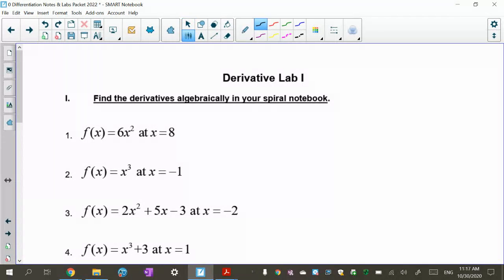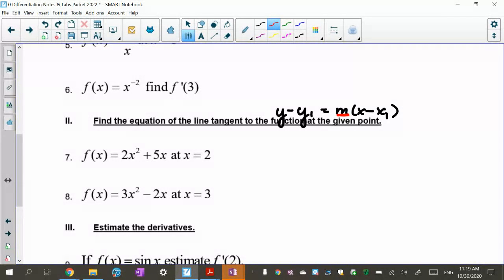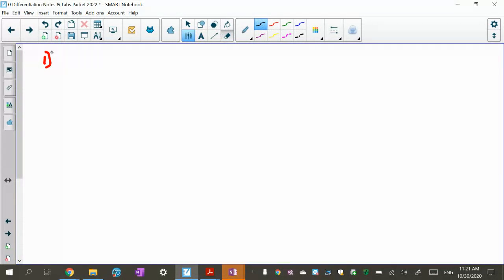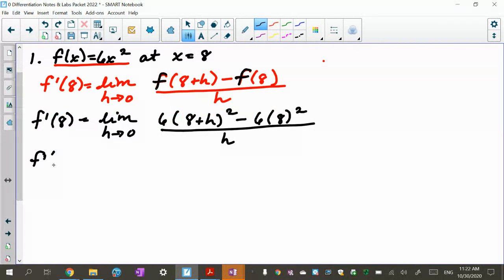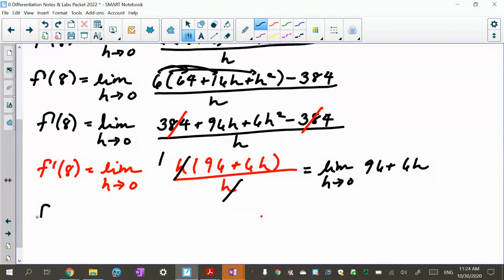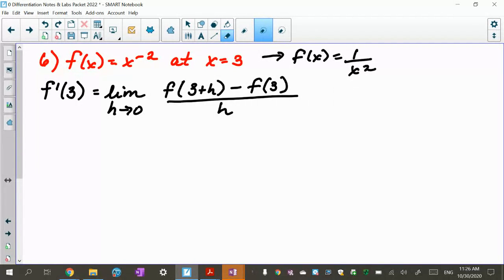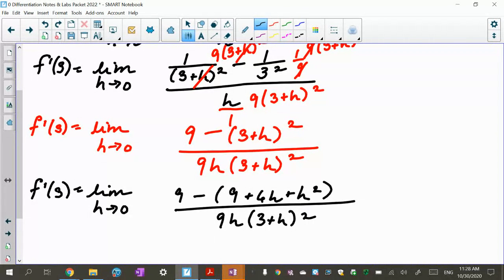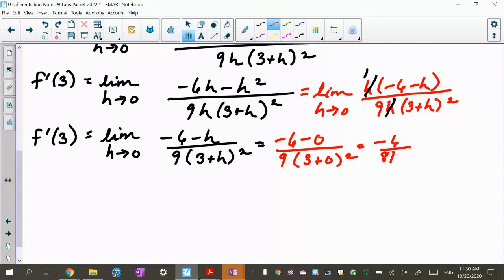Calculus I Derivative Lab I : #1 & #6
Practice finding the derivative at a point using the definition of the derivative